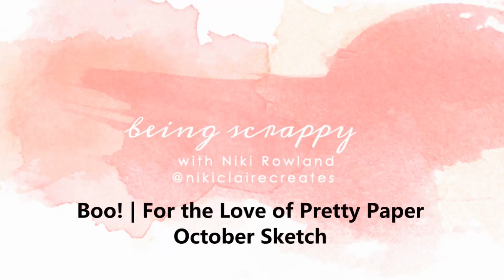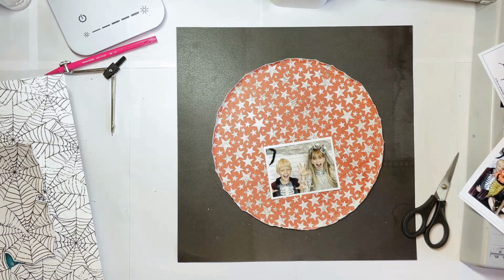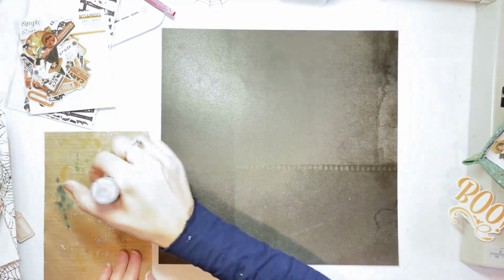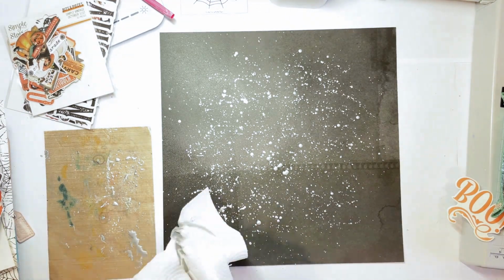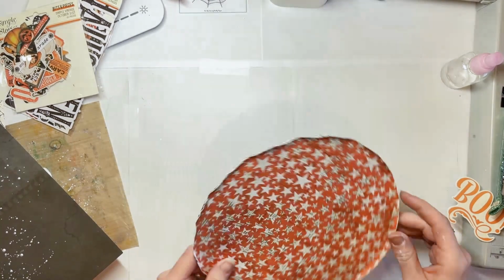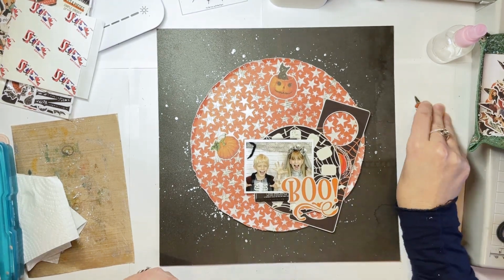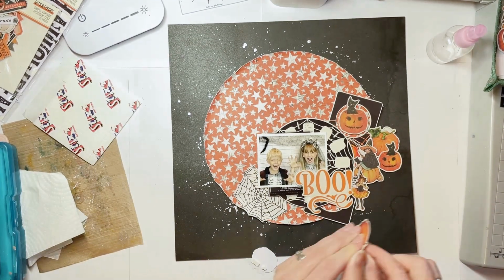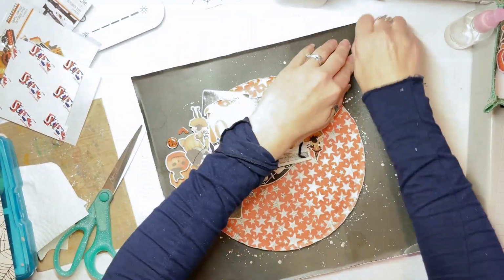Boo! For the Love of Pretty Paper Sketch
Hi everyone, here is a layout I've made playing along with the October For the Love of Pretty Paper Sketch. I've used Simple Stories Simple Vintage October 31st.